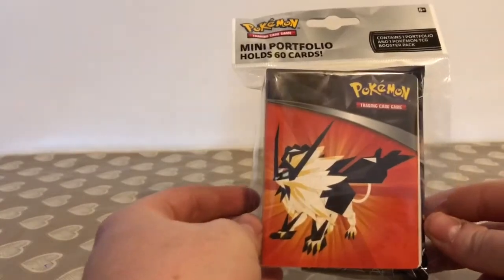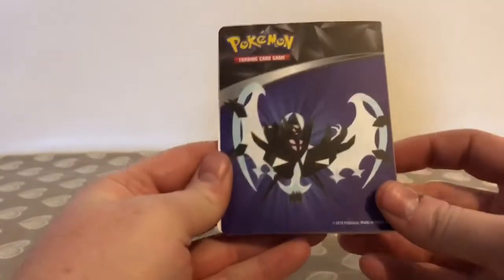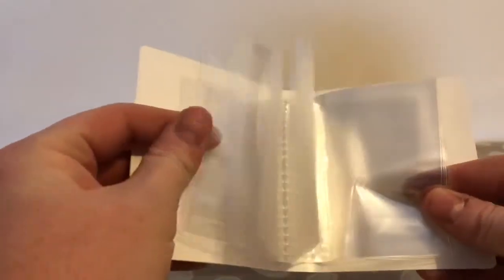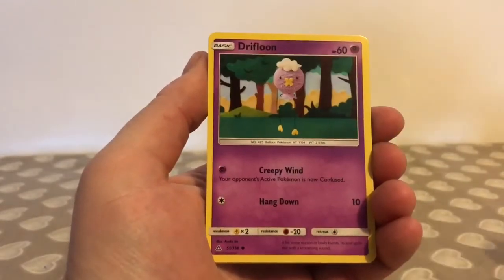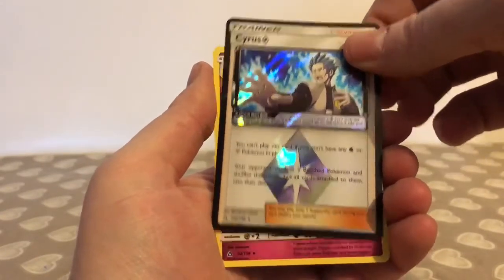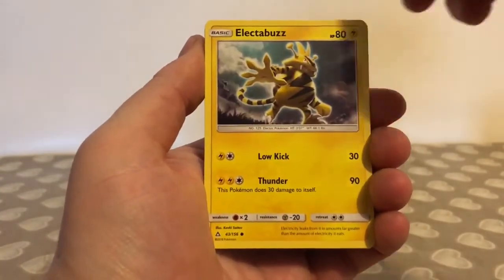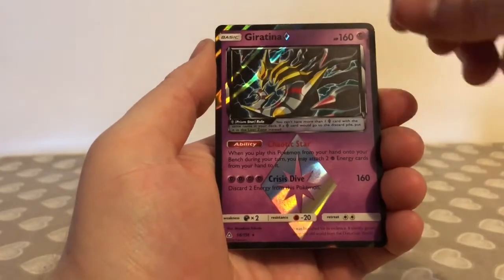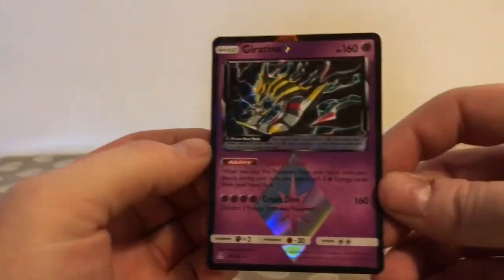Pokemon Ultra Prism Collectors Album Opening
In This Video I Open up The Pokemon Ultra Prism Collectors Album Which Comes With 1 Ultra Prism Booster Pack And To Make Things A Little More Interesting I also Open Up Another Booster Pack To See What We Can Pull.